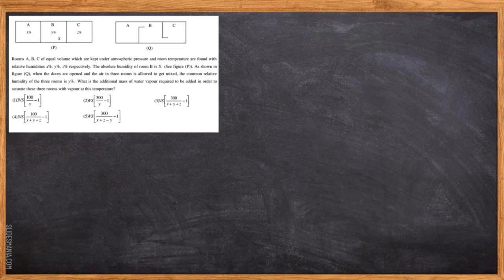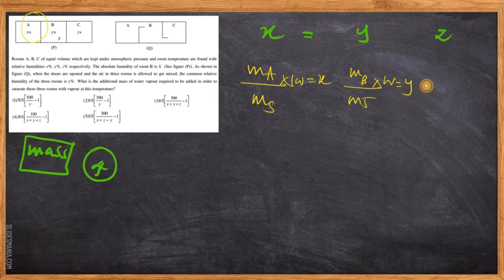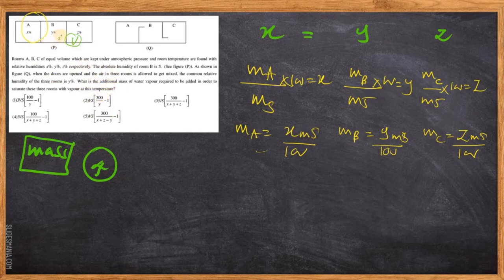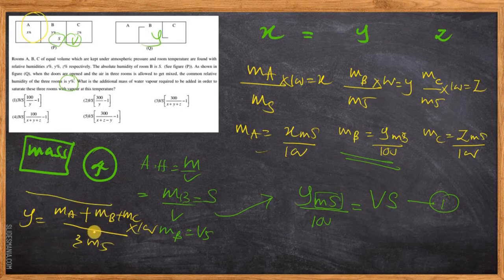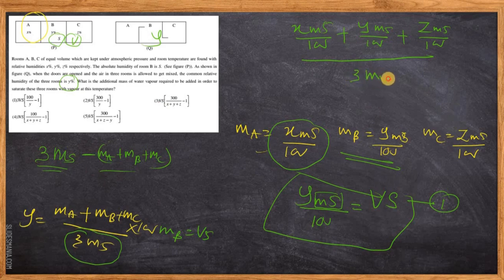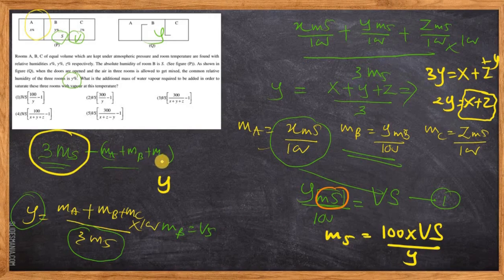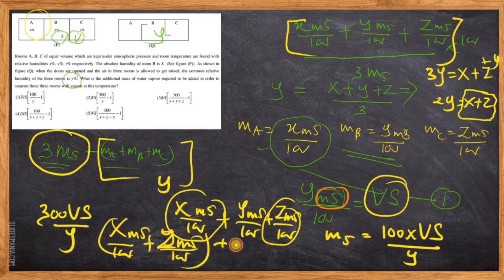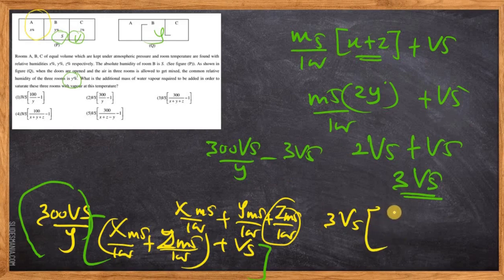Humidity MCQ Question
Rooms A, B, C of equal volume which are kept under atmospheric pressure and room temperature are found with relative humidities  x%, y%, z% respectively. The absolute humidity of room B is S. When the doors are opened...